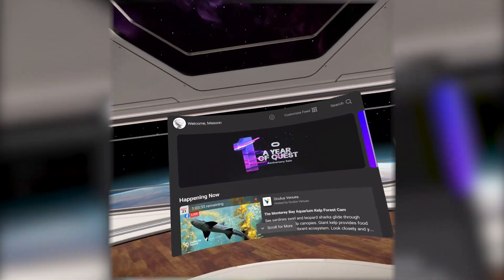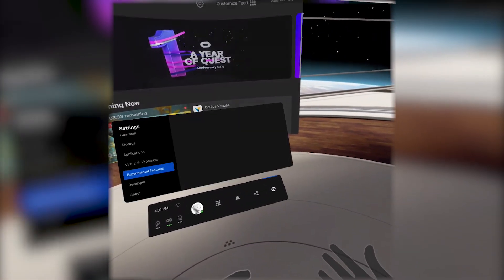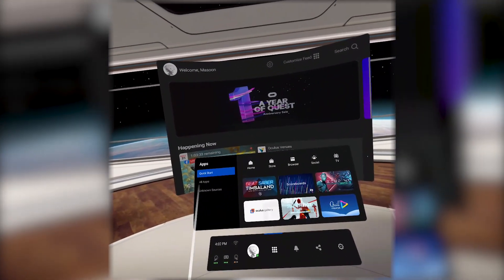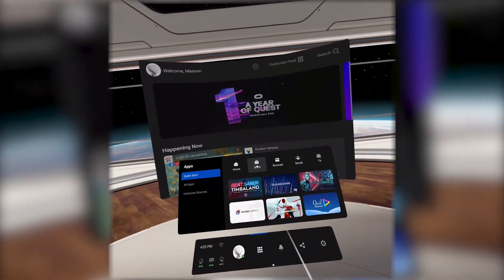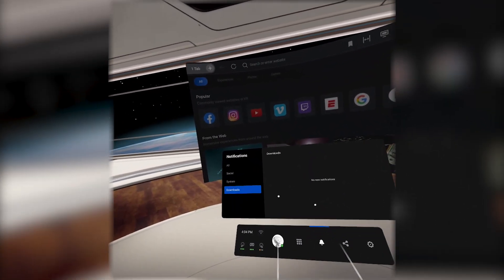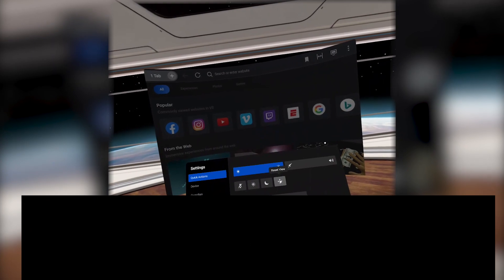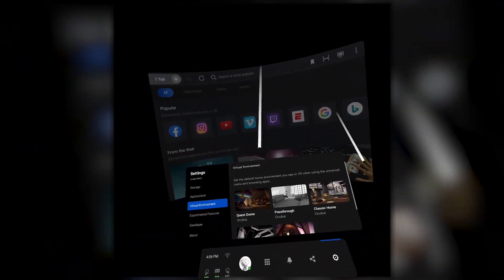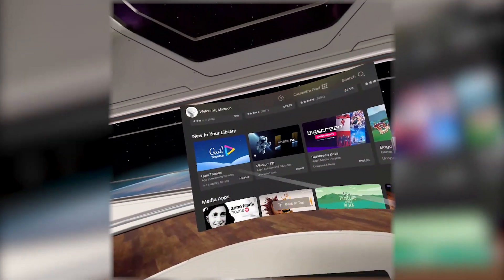The Oculus Quest has a NEW Home Menu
The Oculus Quest has a NEW Home Menu - update 17
I hope you guys enjoyed today's video. Remember 1k 10 hour stream Saturday the 6th of june :)
Liek the vid if you liked the vid!
More games suggest them
Whatever u guys want